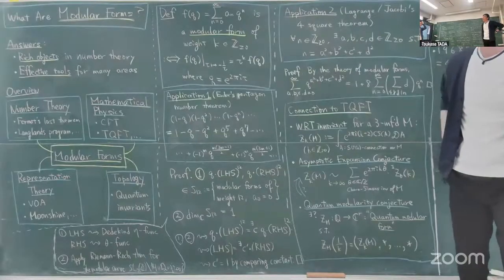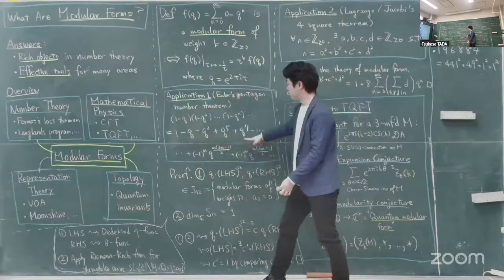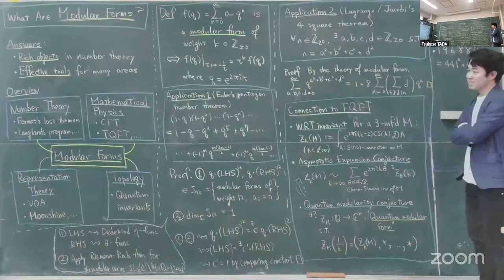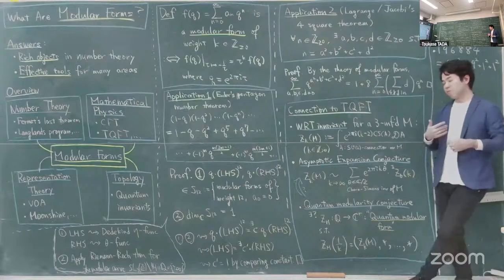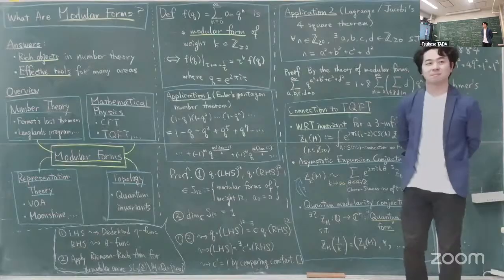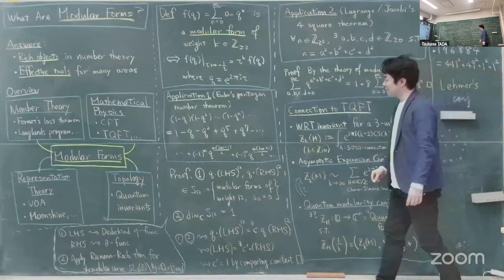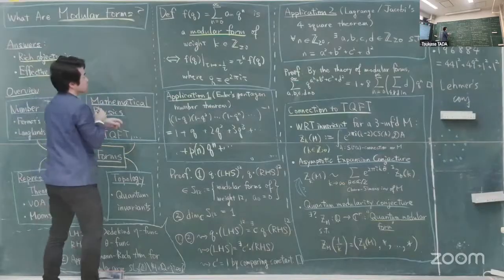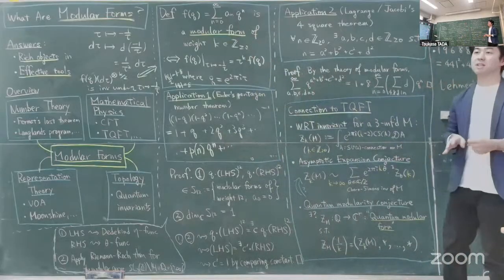What Are Modular Forms? - Coffee Meeting Talk by Yuya Murakami (iTHEMS)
Date: February 27,  2026
Speaker: Yuya Murakami (iTHEMS)
Title: What Are Modular Forms?

Abstract:
In this talk, I introduce the concept of modular forms and explain some of their surprising applications to number theory, topology, and mathematical physics. Modular forms are holomorphic functions characterized by rich symmetry properties. At first glance, their definition appears purely analytic.Nevertheless, they contain deep arithmetic information and play a central role in modern number theory. In recent developments, modular forms have also emerged in the context of topological quantum field theory. This talk aims to provide an accessible overview of these ideas for a general audience.